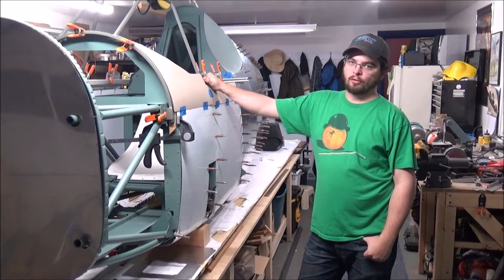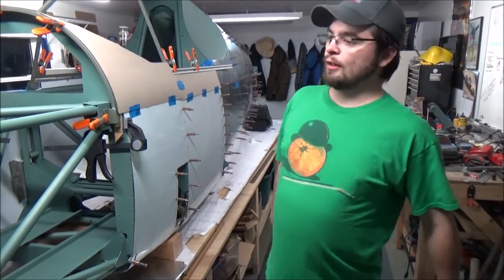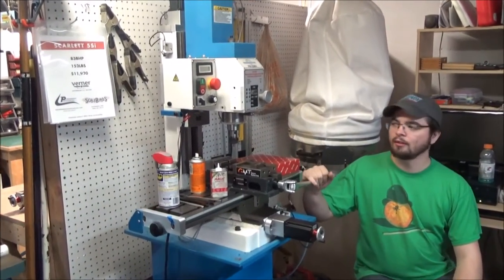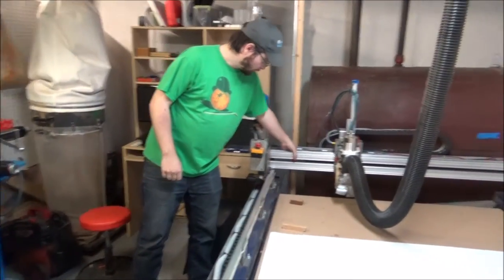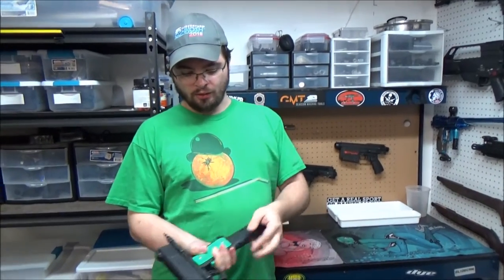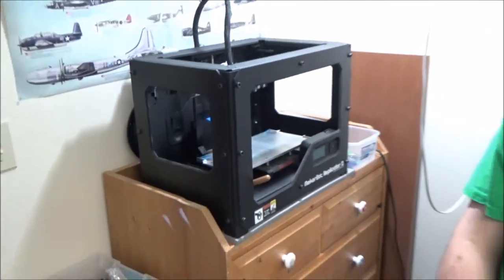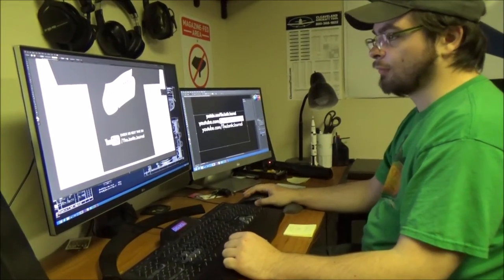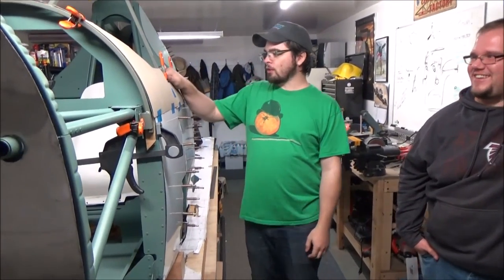Home built airplane project and CNC shop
The Jantic Journal goes on a little road trip down the highway to Scott's shop in this episode. Scott, his Dad and other business partners are talking on the task of building an all aluminum scaled down replica of a WWII F6F Hellcat with the plans of selling kit planes in the future. Among the equipment in the shop for the Airplane build they have a homemade 4x8 cnc router table and Precision Matthews PM-25MV CNC milling machine.

Scale WWII fighter plane company

Paintball products company

Radial engine manufacturer